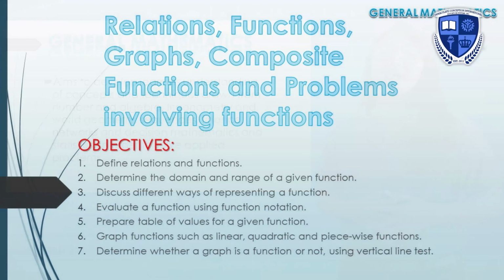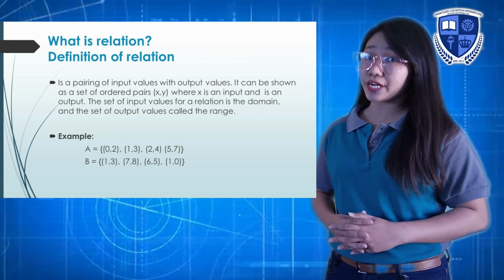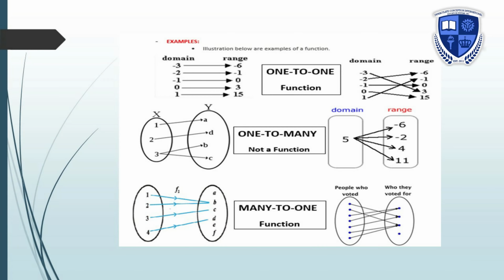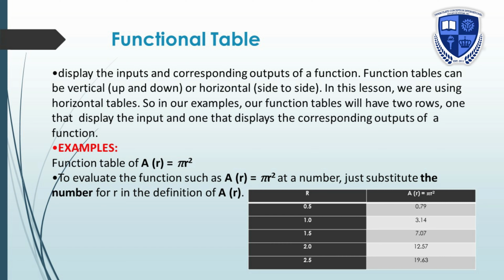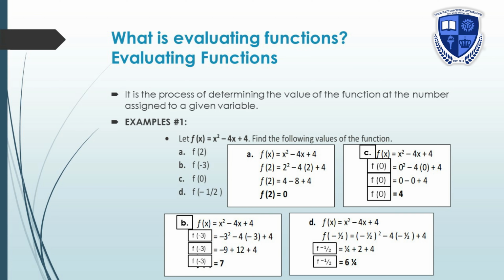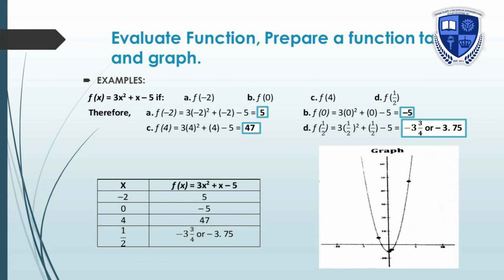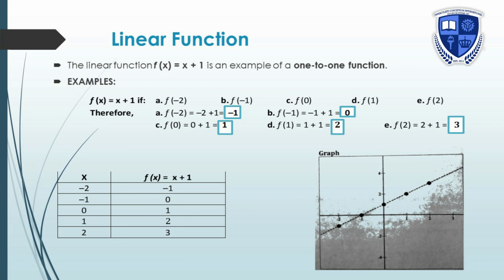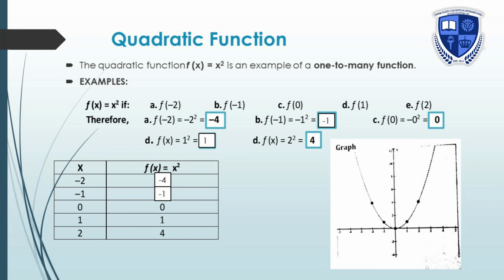General Mathematics 11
Introduction to the subject General Mathematics 📝📝